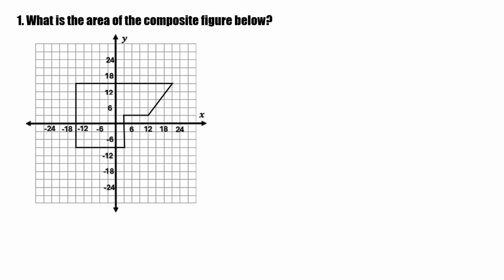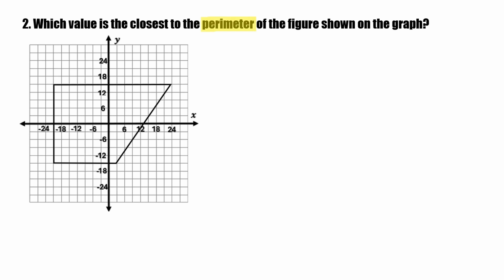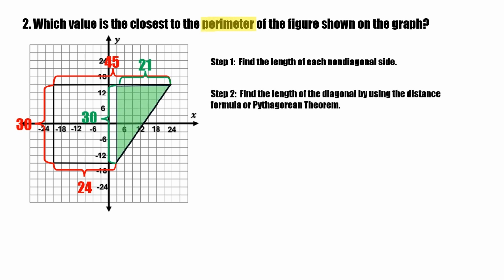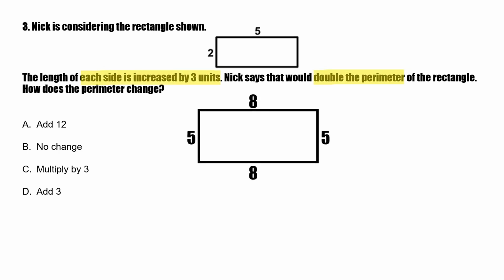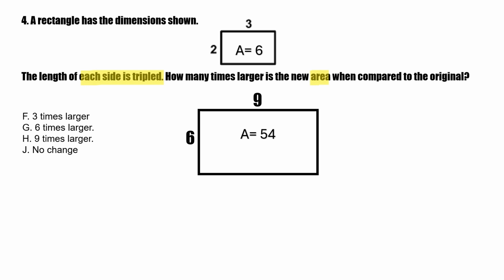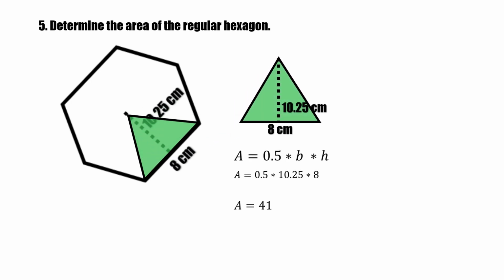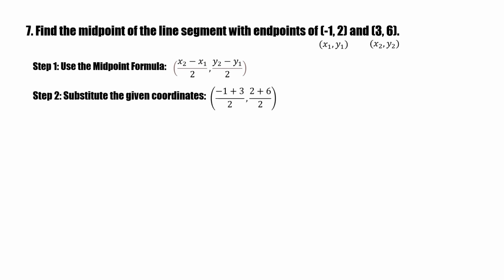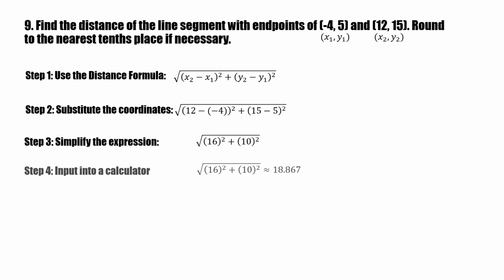CBA 2 Review Selected Solutions